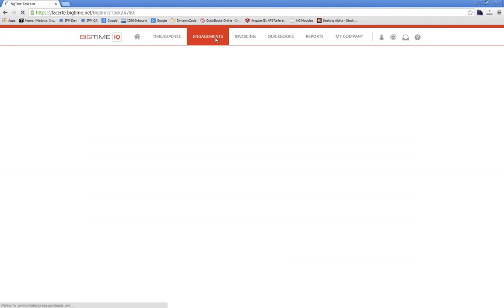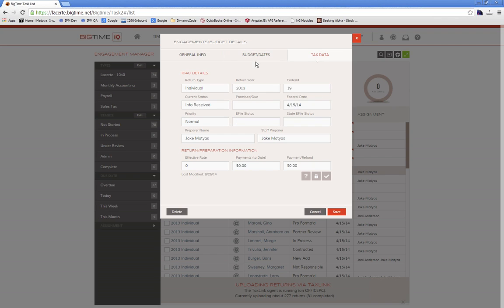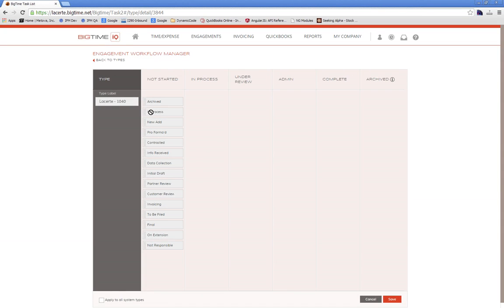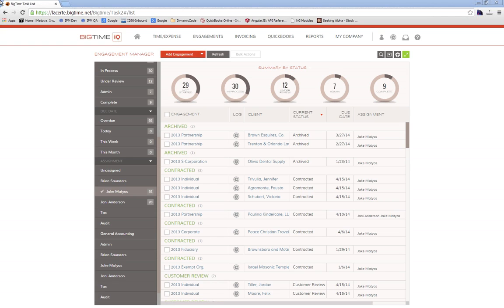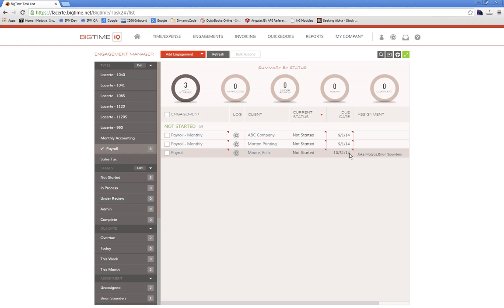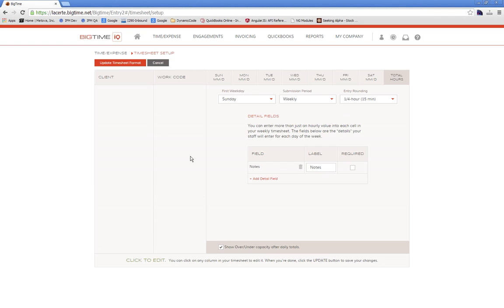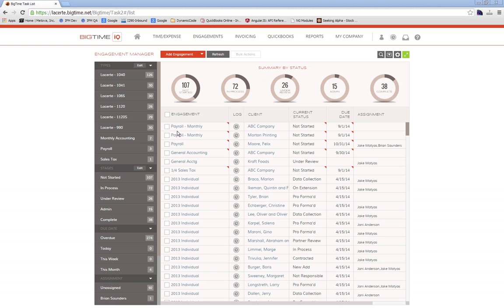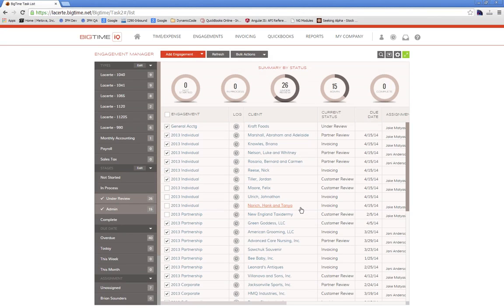BigTime IQ Pro Lacerte Tax Integration Webinar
An in-depth webinar on the BigTime IQ Pro from BigTime Software and its native integration with Intuit Lacerte Tax preparation software.